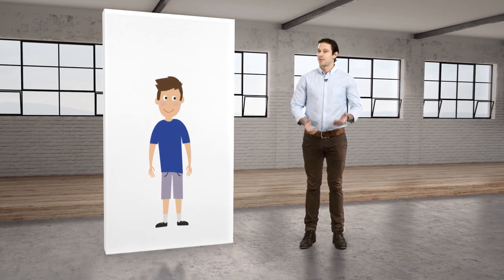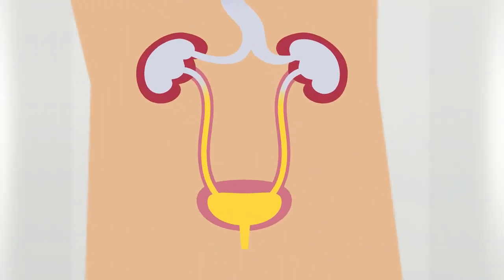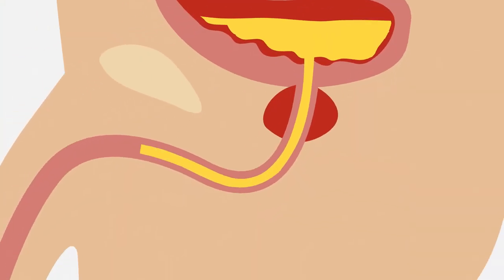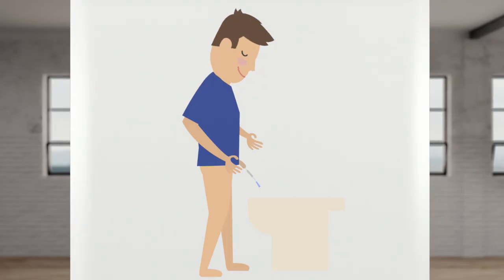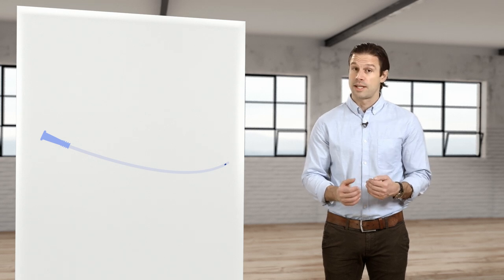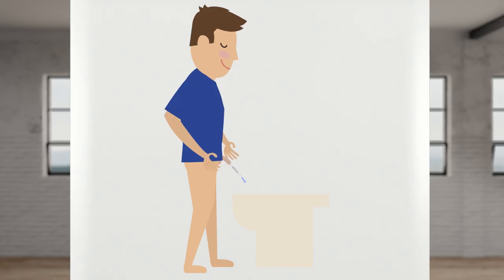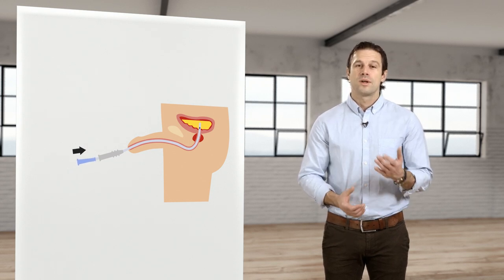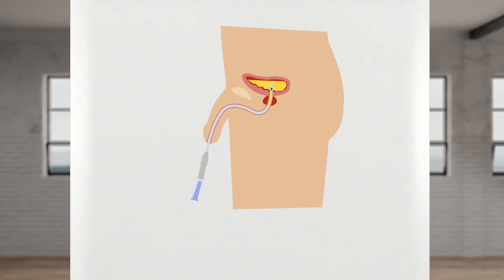Self-catheterisation for beginners - Boys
Self-catheterisation or Clean Intermittent Catheterisation (ISC) is the next best way to urinate, the way that mostly mimics the natural way of urinating. In this helpful video guide, we introduce you to self-catheterisation for boys, including understanding the anatomy and the specific challenges for young males and some tips and tricks.